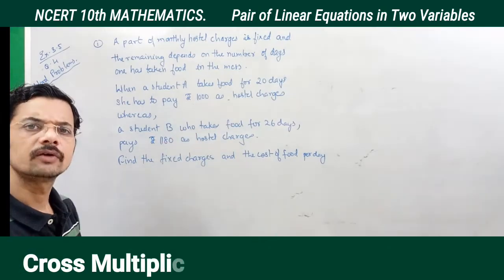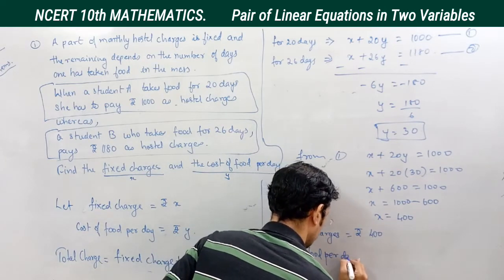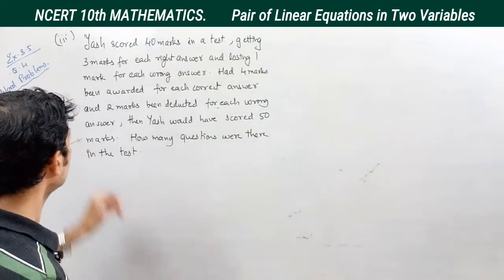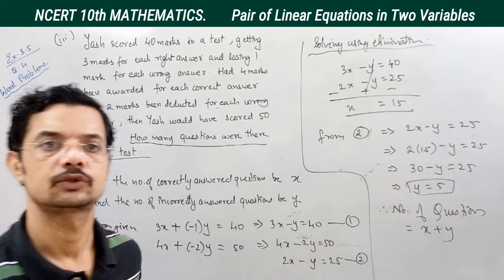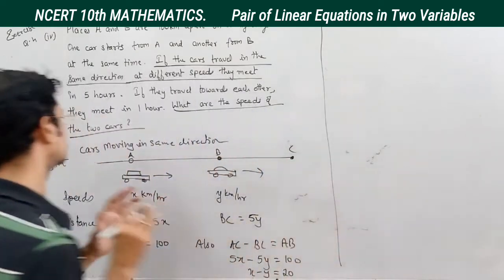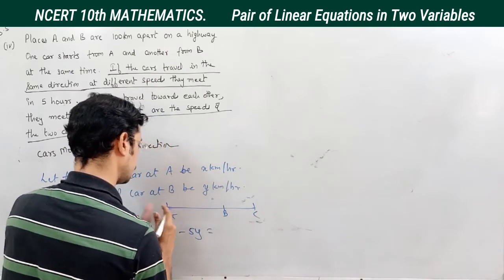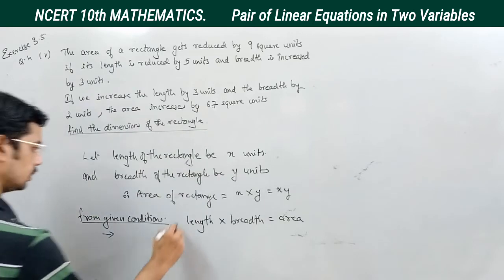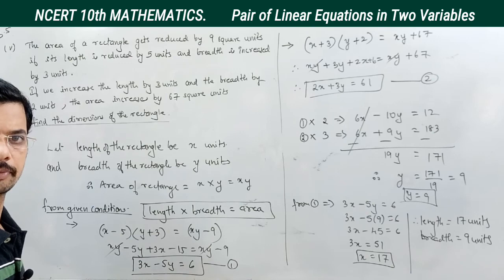Exercise 3.5(Word problems) | Pair of Linear Equations in 2 Variables | Class 10 Mathematics NCERT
How to solve math questions,
how to write answers in board exams cbse,
how to solve linear equations,
how to write board exam paper class 10